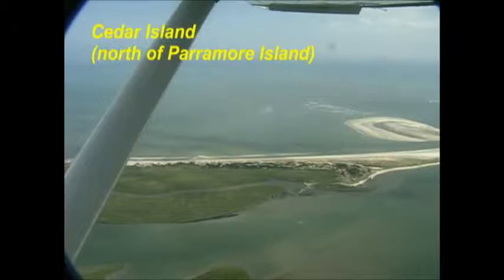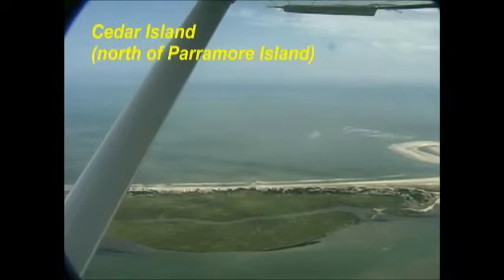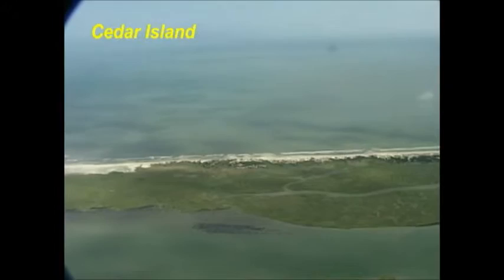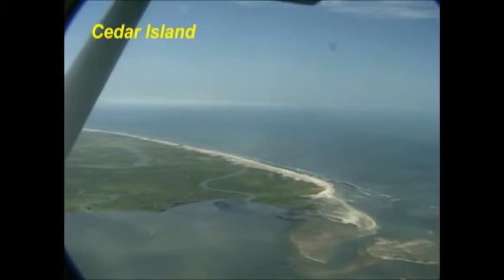Flyover of Eastern Shore barrier islands. Video by John Porter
Clip of flyover footage by John Porter.